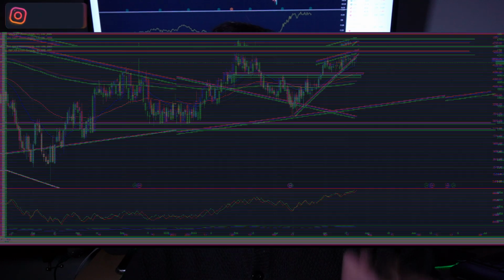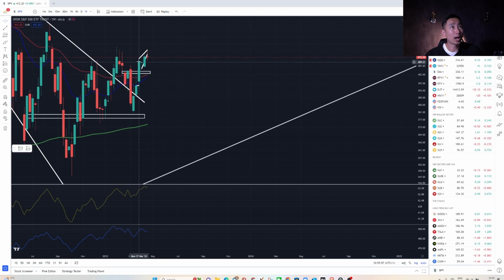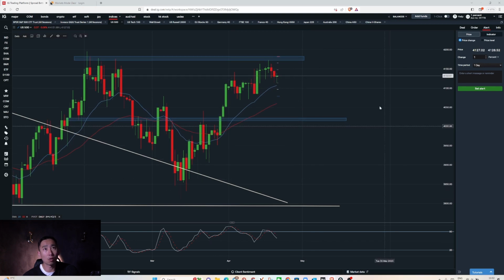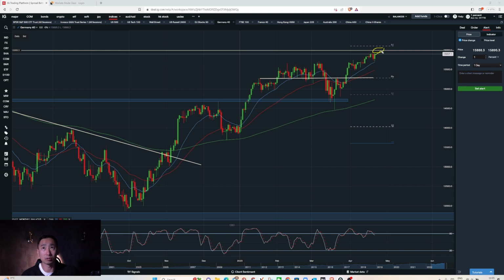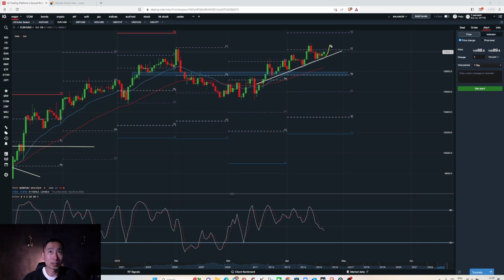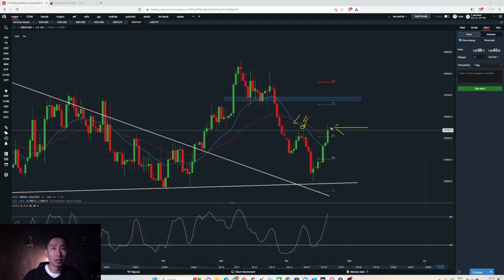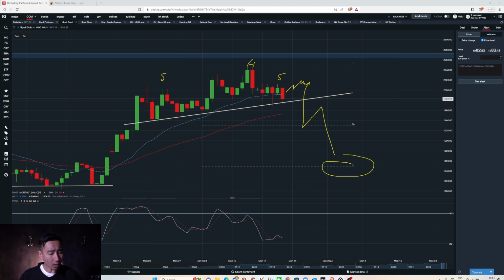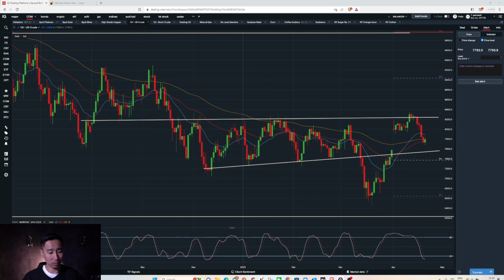Best Trading Setup!stockmarket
In this Video we share our best weekly Trading Setup!

00:00 Intro-
00:52 Stock Market
09:06 Forex
15:40 Gold/Sliver/OIL

In this video, we're going to show you a trading setup that will help you make a lot of money in the stock market!

This is a great trading setup for the stock market, forex market and gold market. If you follow this trading setup, you'll be able to make a lot of money quickly!

Are you looking for a profitable stock market or forex trade setup? In this video, we'll show you the best trading setup for both the stock market and forex markets.

This trading setup is perfect for those who want to make quick and profitable trades. We'll show you how to use indicators and indicators combinations to make the most out of the stock market and forex markets. This video is sure to improve your trading skills and help you make lots of money!